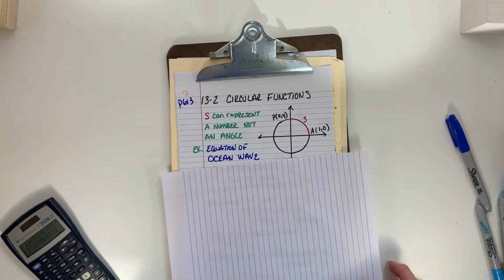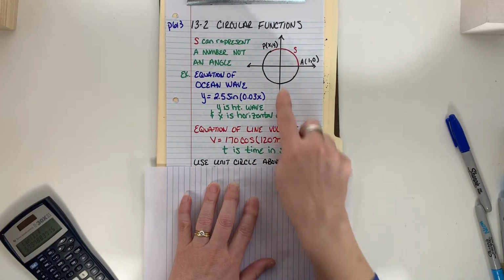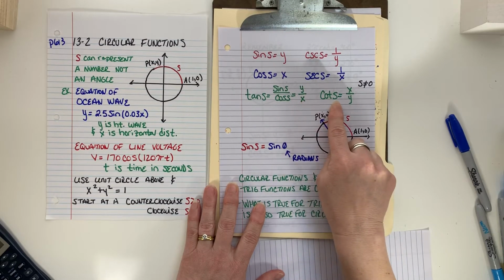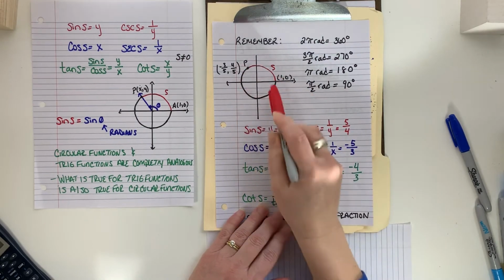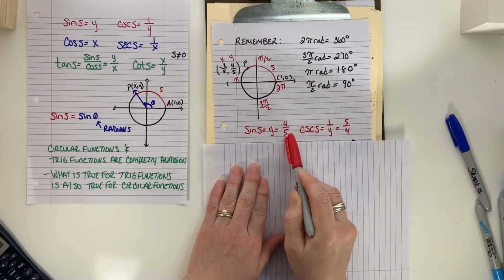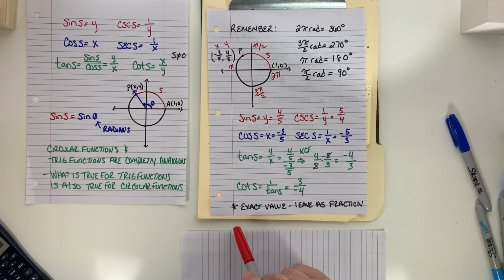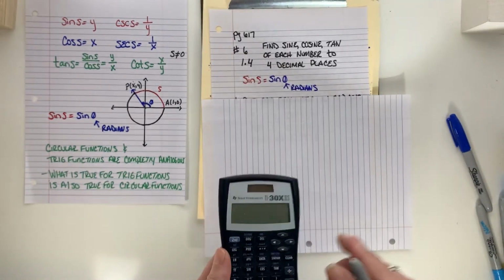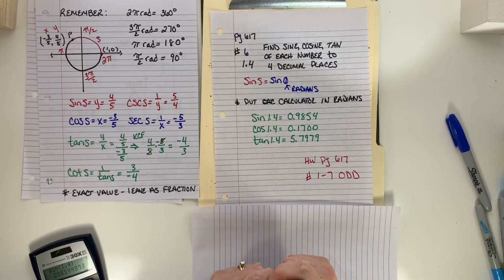Trig- 13-2 Circular Functions